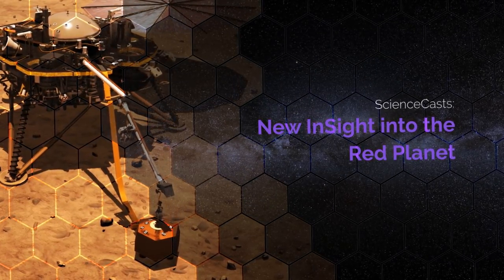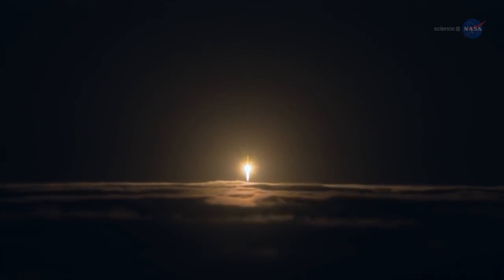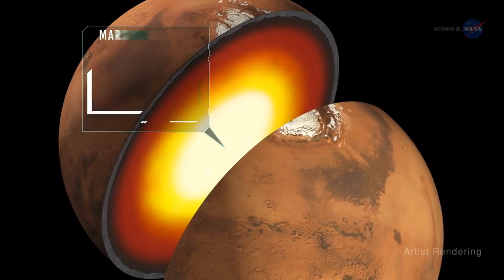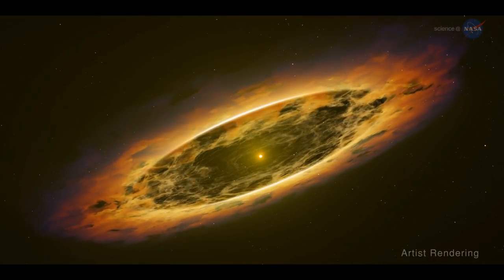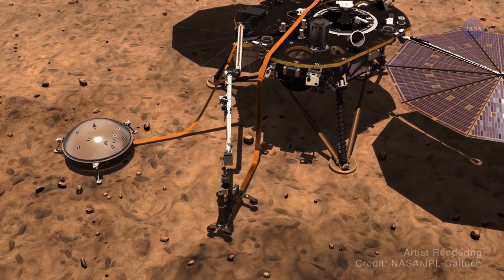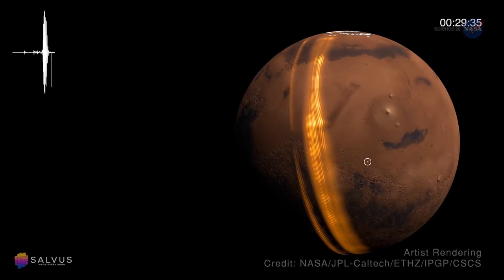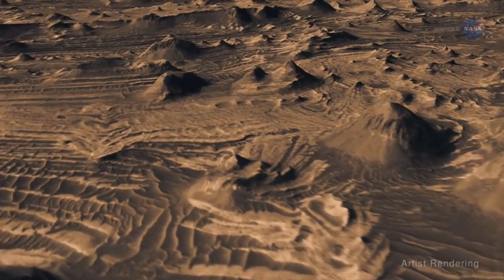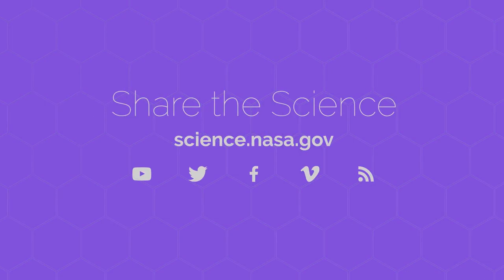NASA ScienceCasts: New InSight into the Red Planet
We’ve always referred to Mars as the red planet because of its surface color. But what’s below that dusty crust? NASA's InSight mission is determined to find out.